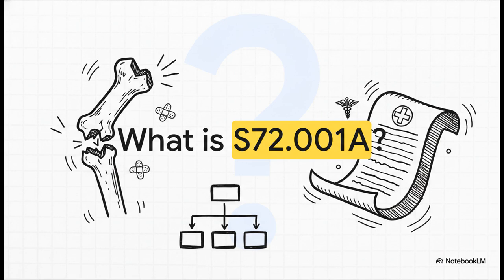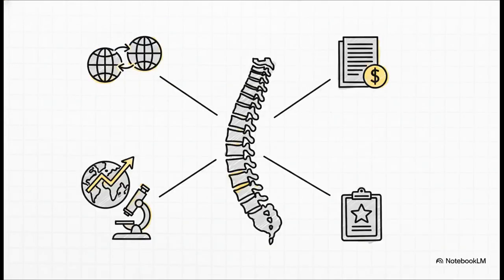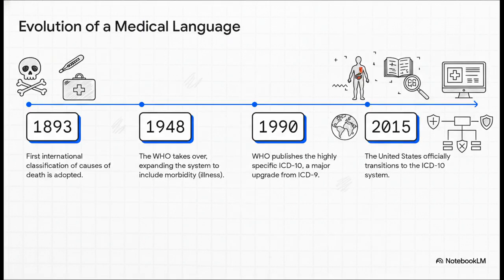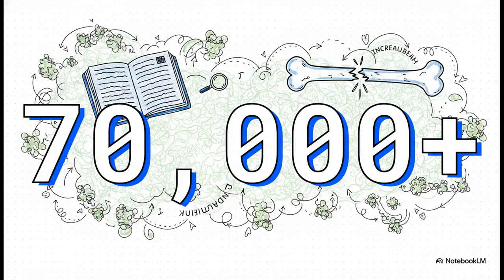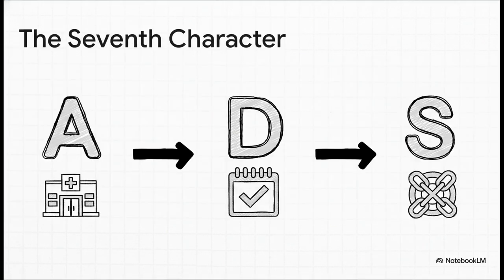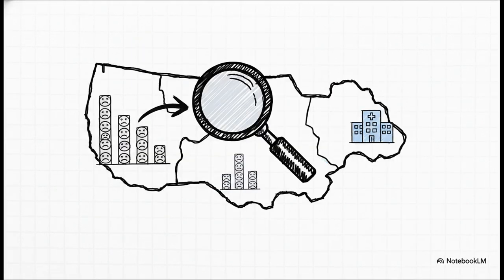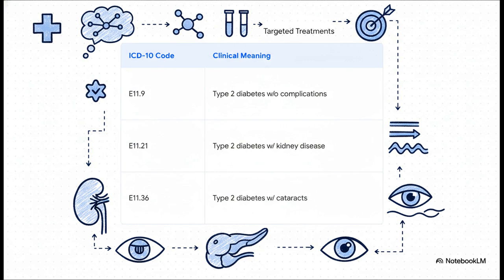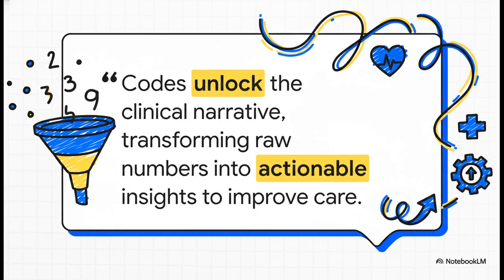Unlocking ICD 10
This guide serves as a comprehensive manual on the ICD-10 classification system, a global framework used to standardise medical diagnoses and health conditions. It details the alphanumeric structure of these codes, explaining how they provide high levels of clinical specificity for everything from billing to epidemiological research. The text highlights the critical role of these codes in Anonymized Patient-Level Data (APLD), where they help link medications to specific diseases and map complex patient journeys. Furthermore, it outlines the practical differences between clinical modifications like ICD-10-CM and procedural systems like ICD-10-PCS. By offering real-world use cases in oncology and diabetes, the source illustrates how diagnostic data informs pharmaceutical strategy and public health policy. Ultimately, the document provides best practices for analysts to navigate coding challenges and ensure data accuracy in healthcare analytics.